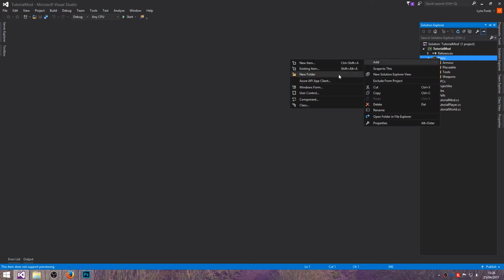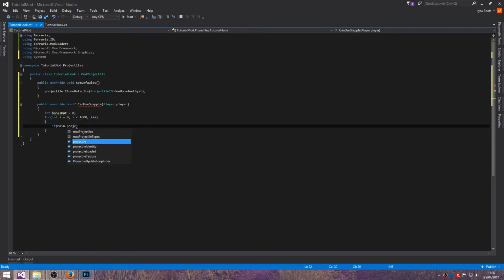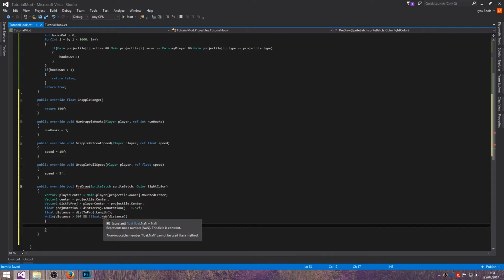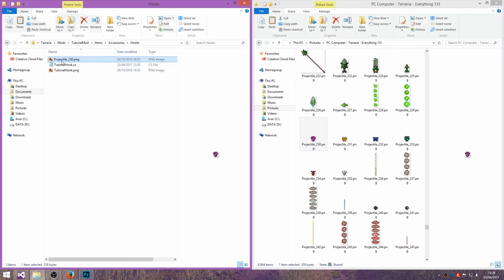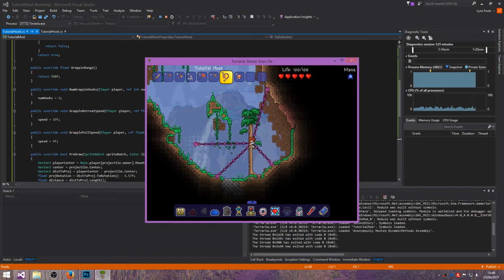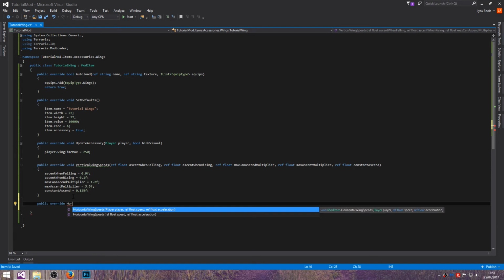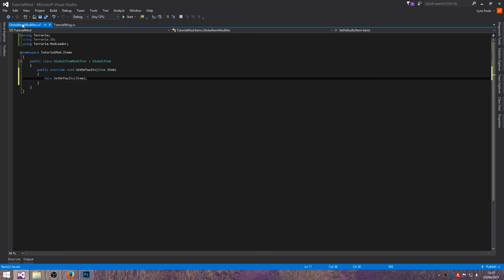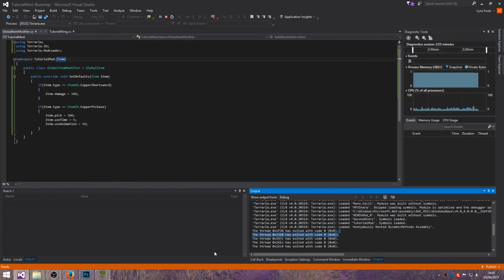OUTDATED! - Terraria Mod Development Tutorial - Custom Hooks, Wings and Modifiyng Items - tMod 0.9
► Video Information

In this episode we create two new items: A new hook and new wings. We also learn how to modify existing Terraria items.